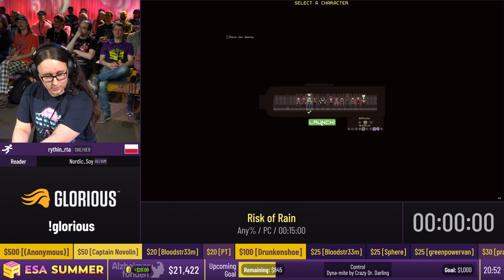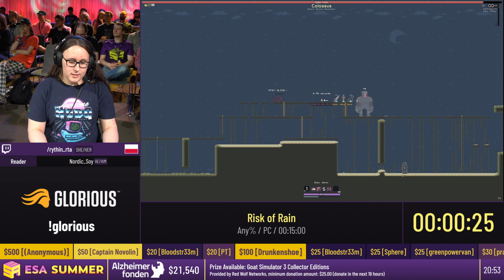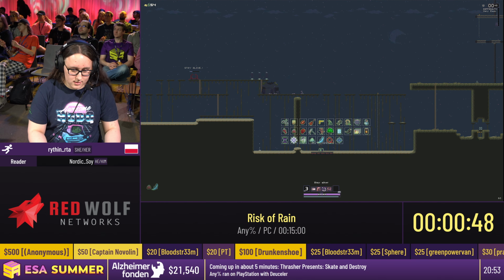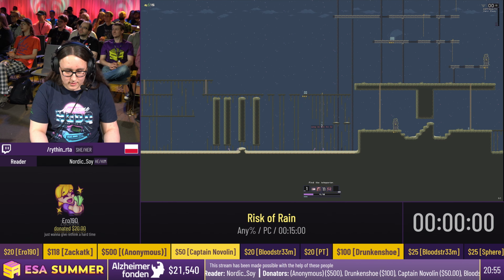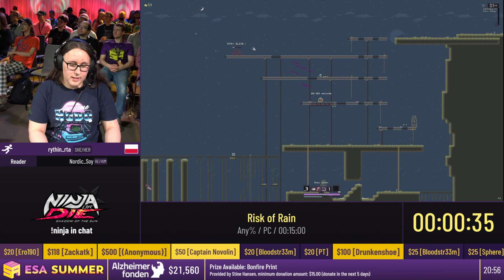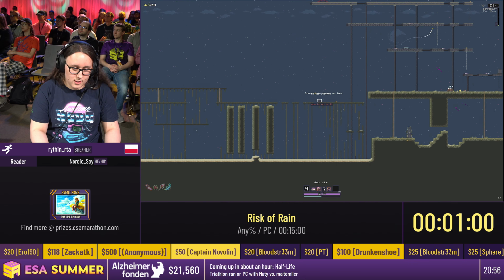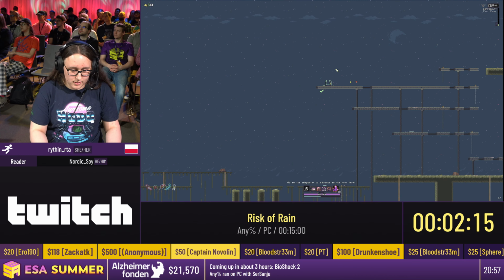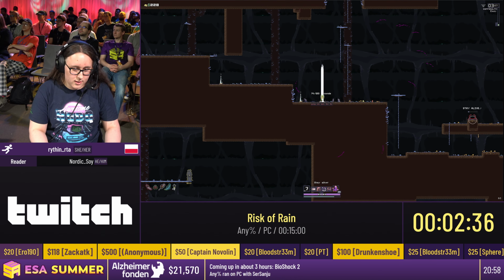Risk of Rain [Any%] by rythin_rta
This run was recorded live at ESA Summer 2023, which took place from July 22nd to 29th, 2023. The event is over, but you can still donate to Alzheimerfonden